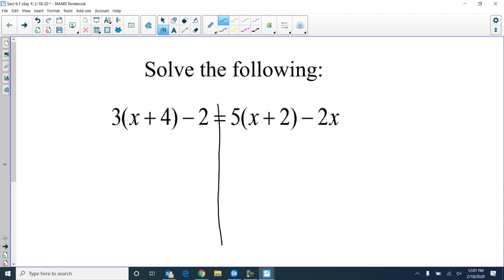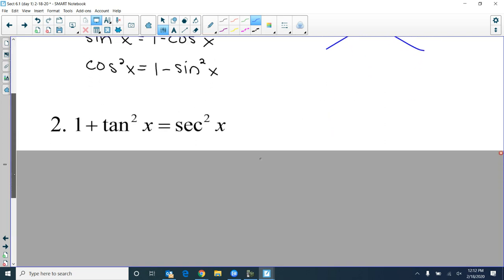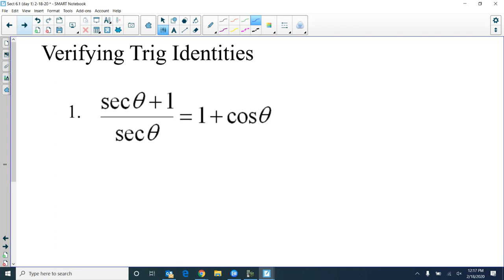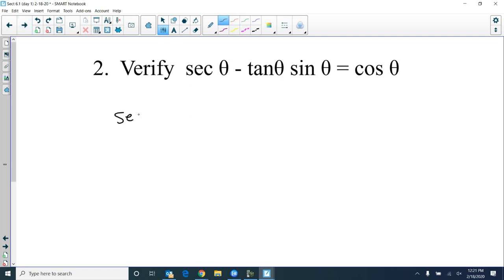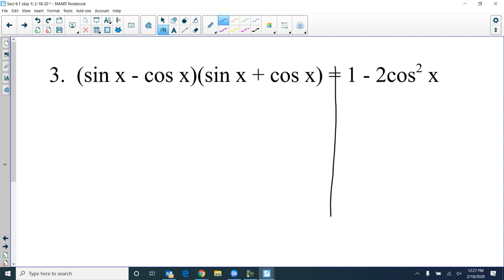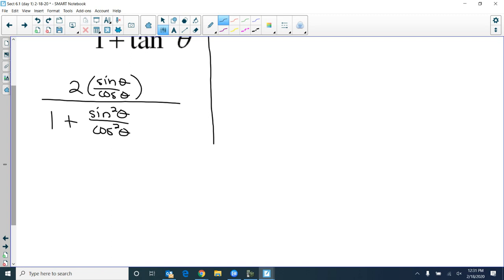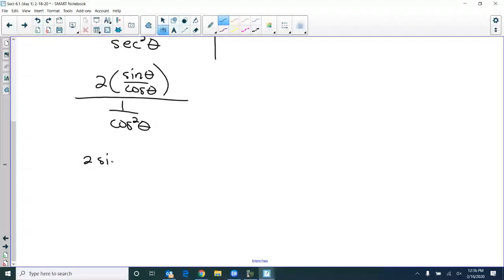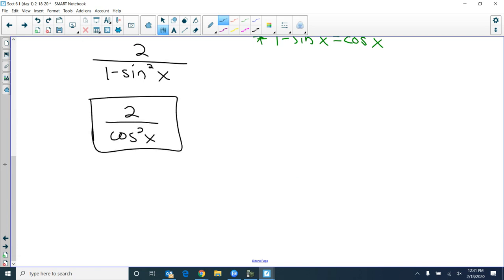Untitled: Feb 18, 2020 12:42 PM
Sect. 6.1 Pre calculus notes